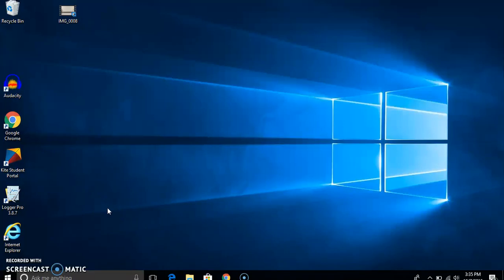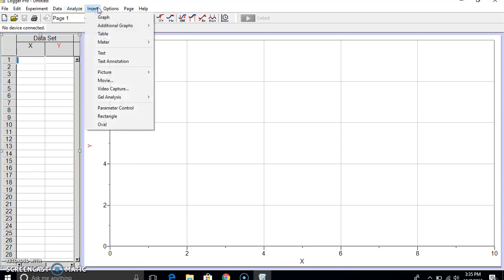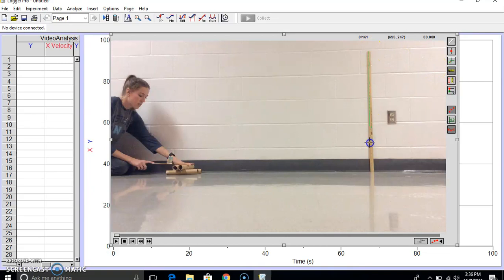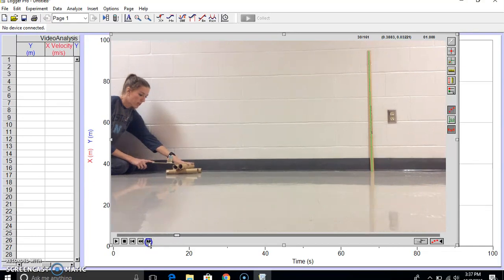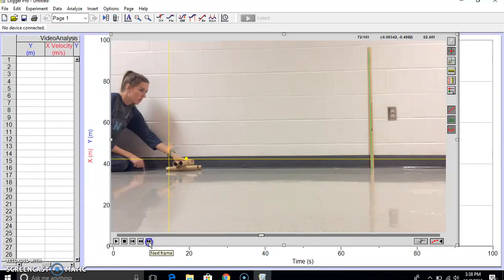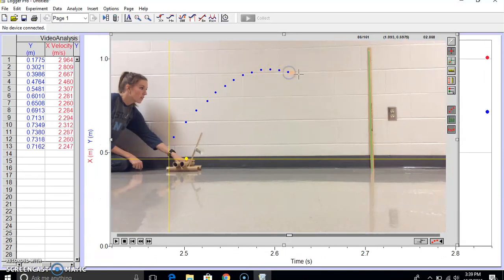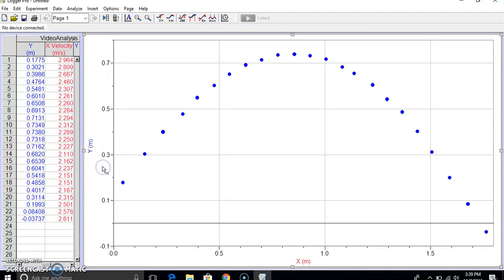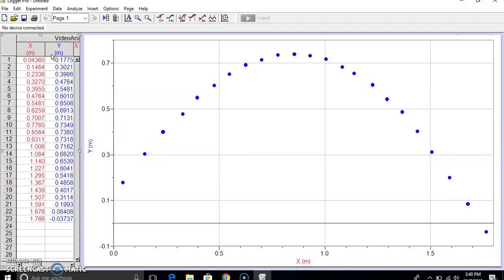Logger Pro Demo for Parabola Project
Logger Pro Demo for Algebra II Parabola Project.